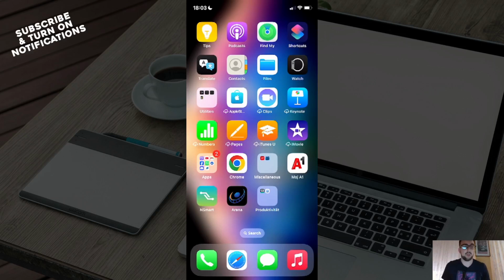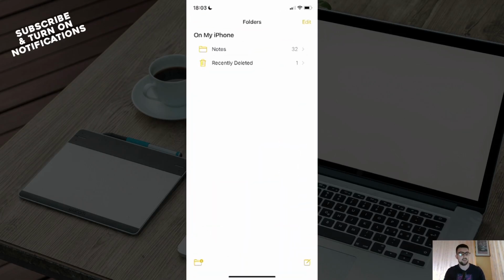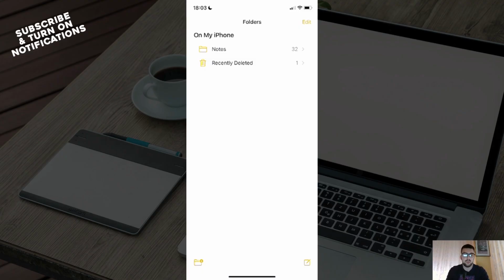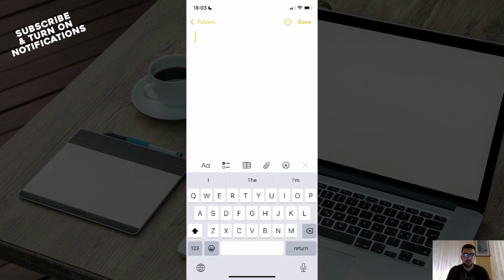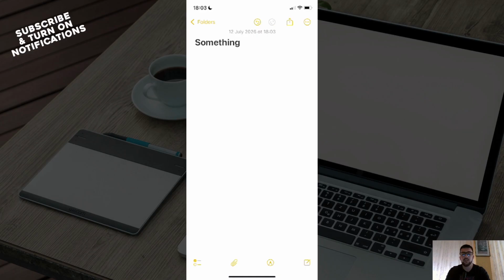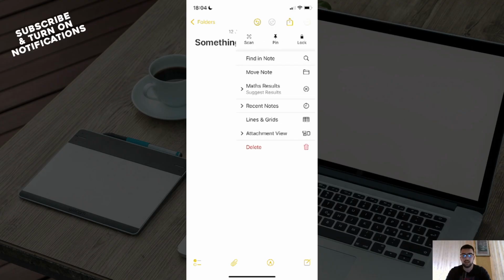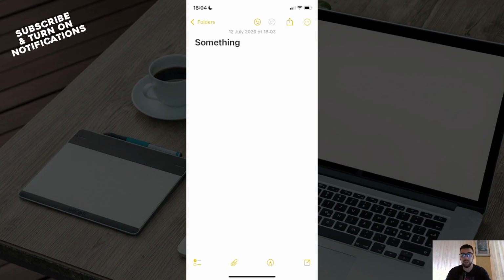How To Save Note To Files On iPhone (Easiest Way)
In this video I will show you How To Save Note To Files On iPhone. It would be good if you watch the video until the end so that you don't miss important steps.